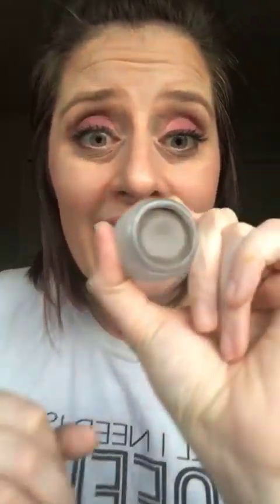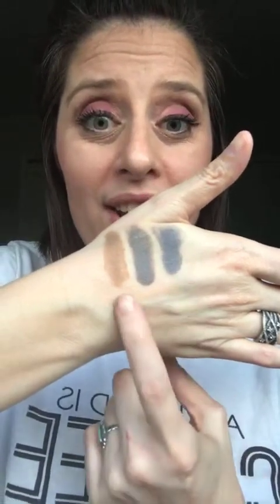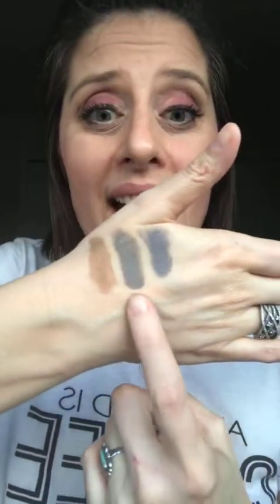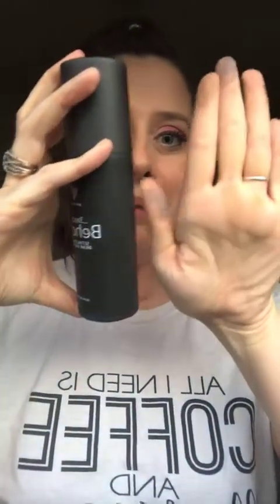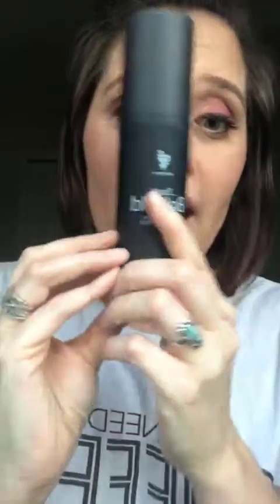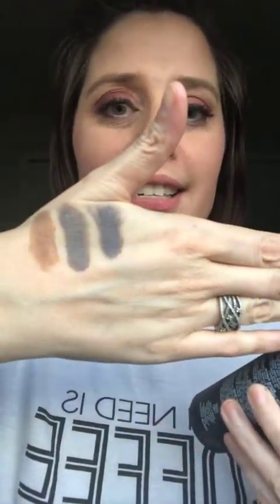True view of Younique Setting Spray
Along w new cream shadow Unfazed